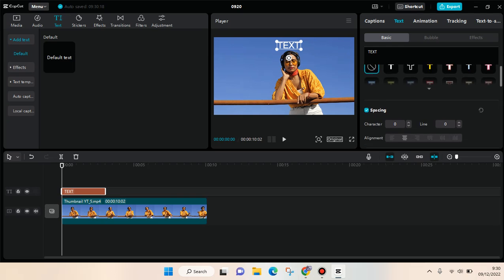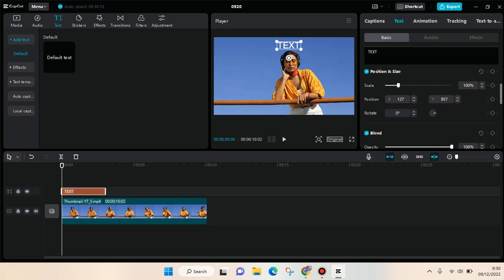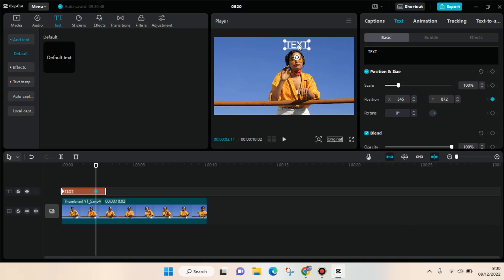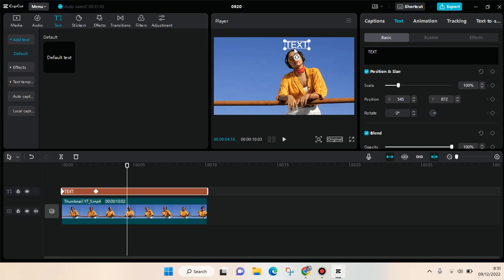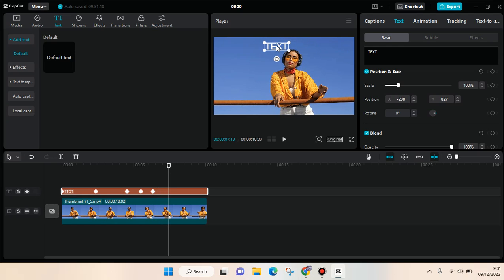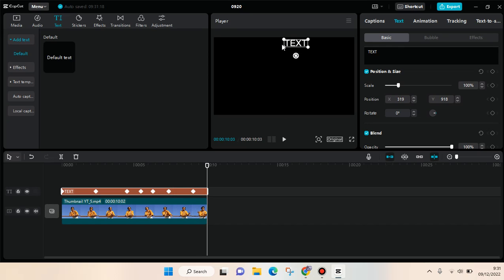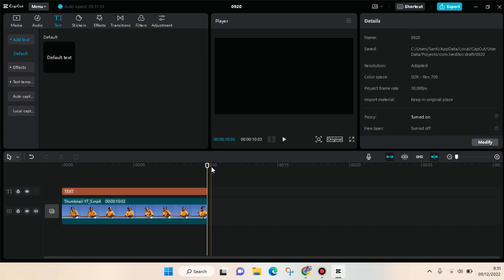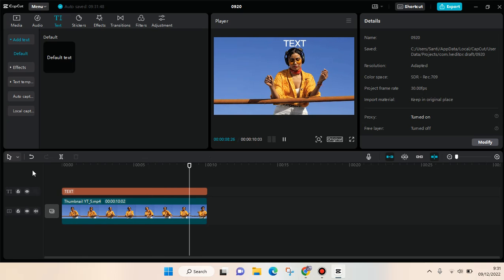How to Make Moving Text in CapCut PC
This is how you can edit a moving text on CapCut PC